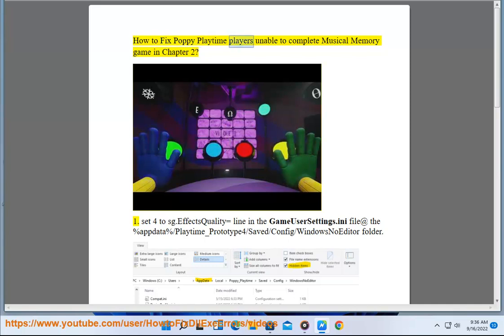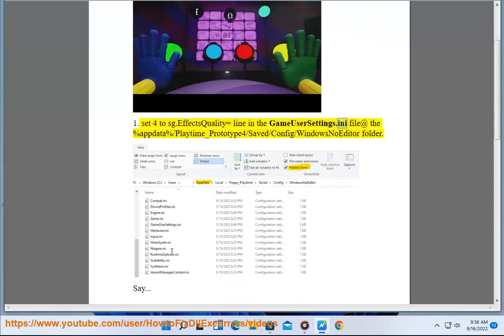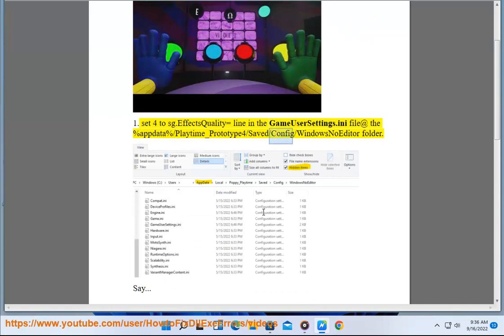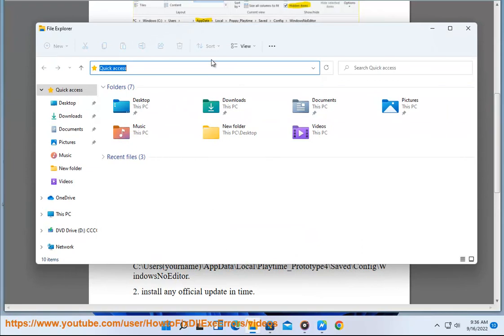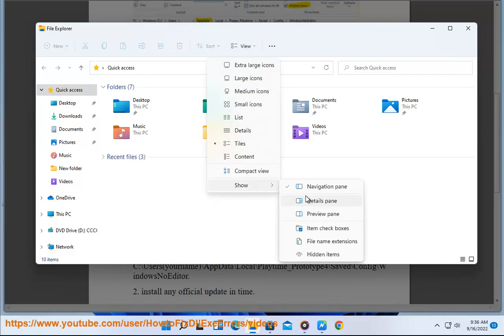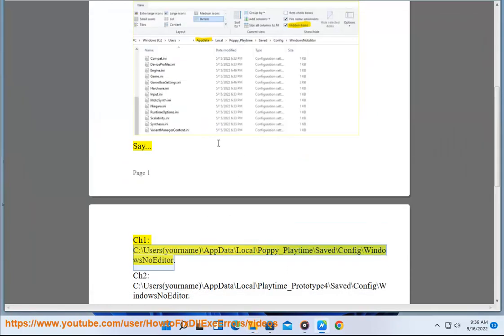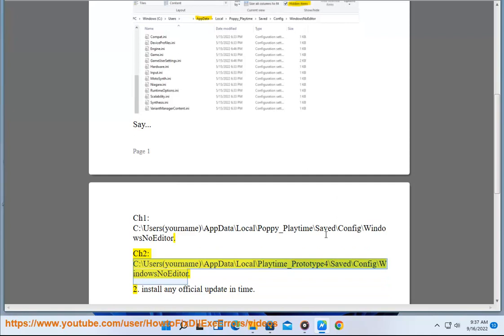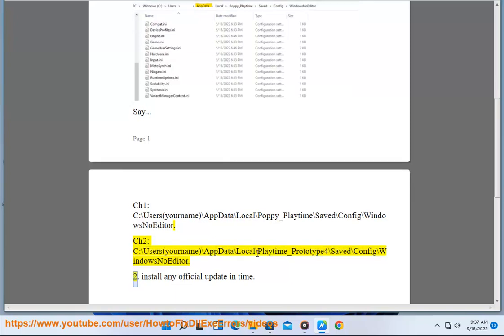Fix Poppy Playtime players unable to complete Musical Memory game in Chapter 2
Here's how to Fix Poppy Playtime players unable to complete Musical Memory game in Chapter 2.